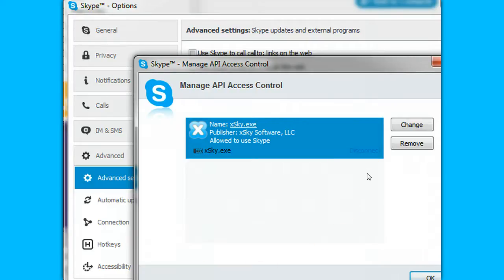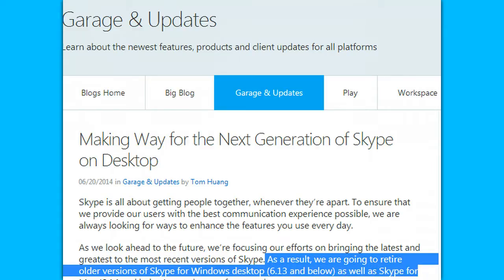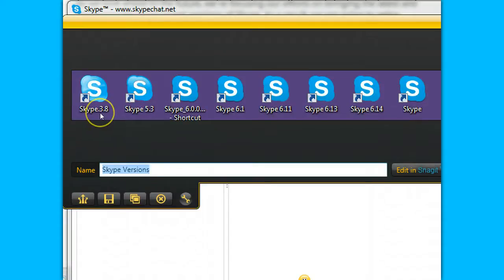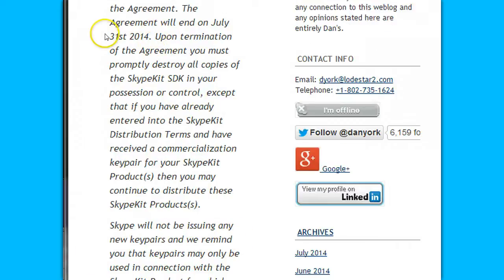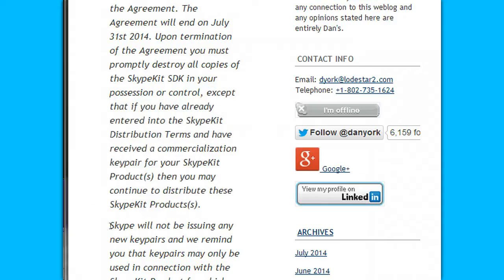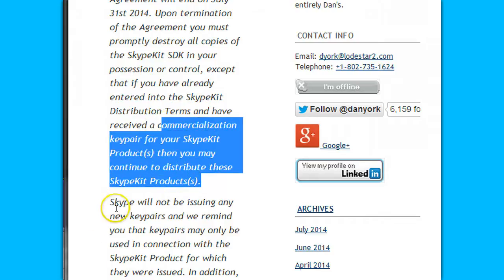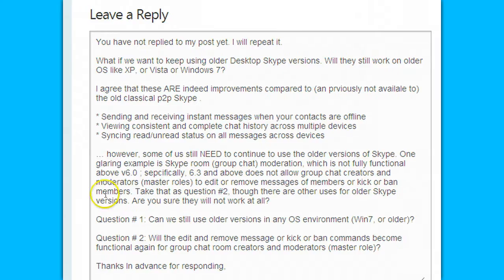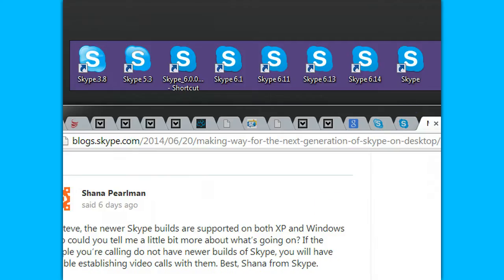Skype Desktop API and Skype Kit News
Skype News; Desktop API still on current Skype v6.16 HOWEVER the news is not good about Old Versions of Skype as well as Skype Kit Skype tools and hardware, like Skype on TV, as well as Skysponder and Clownfish Extention and Snkyper (Skype Kit Tools).

Update: I made a Skype Community Forum Thread to let Skype know that we DO need older versions to work and or for them to fix what they broke with Skype Room Moderation: Please add your constructive comment telling Skype what you need ... oh and ask me for my Intro Skype room if you would like to join the discussion on Skype with some of us. Skype me using the add or chat Skype buttons

Skype Safety News:
We also recently had a GREAT need for older versions of Skype when 3 or 4 self proclaimed 'pirates' 'Skype Room Hackers, 16 year old kids entered some of our Skype room group chats and changed pic and topic sent files and pictures into the chat, added fake members, and so many messages that we could not remove them, especially for those room owners and moderators who did not have older skype versions. We need to be able to moderate our skype rooms chats, ban these bad behaving members and remove or edit messages which current Skype versions will not allow any more. Read this article for more info on this